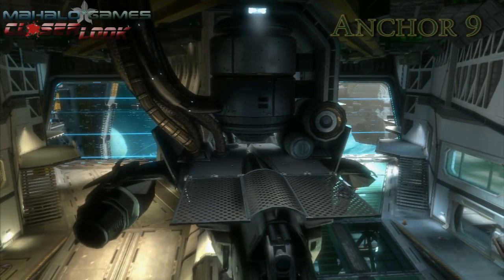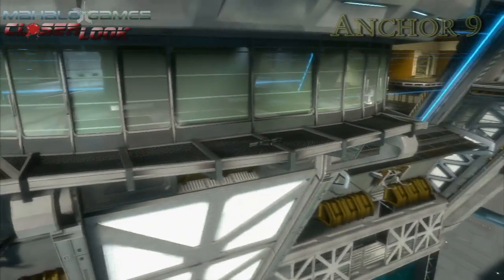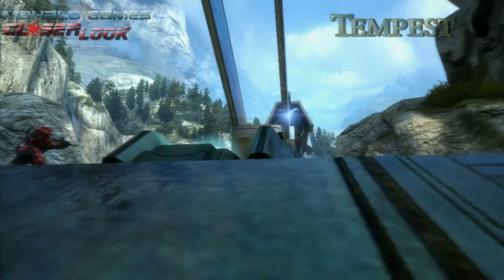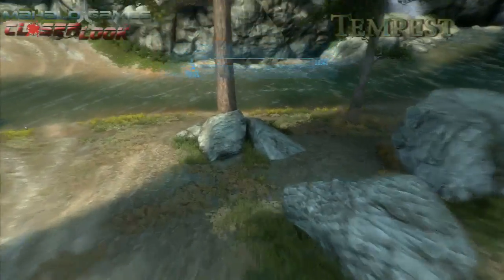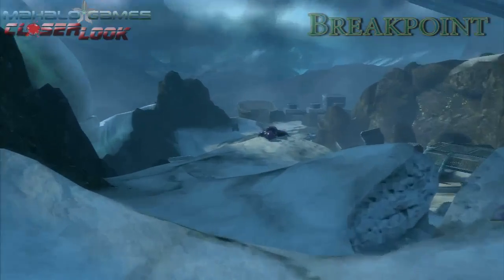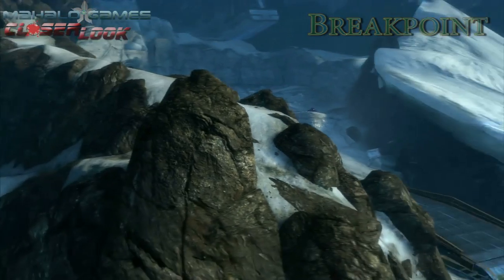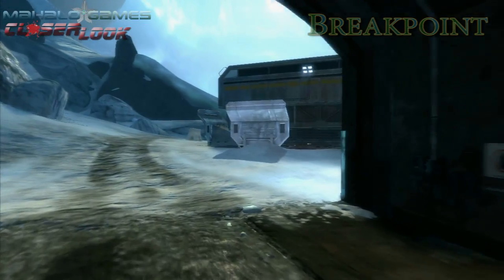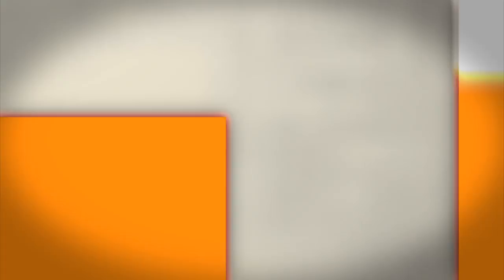Closer Look: Halo Reach- Noble Map Pack Walkthrough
For more videos in this series visit: Mahalo.com/HaloRNMP